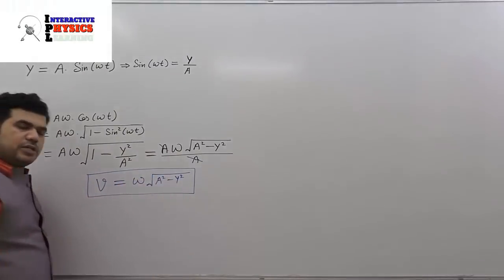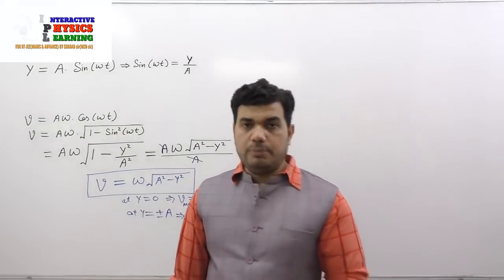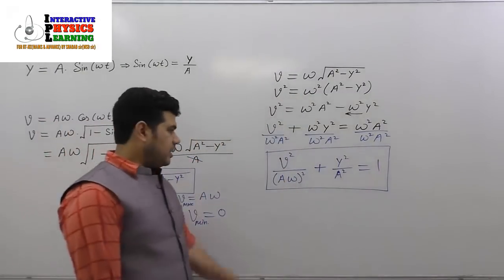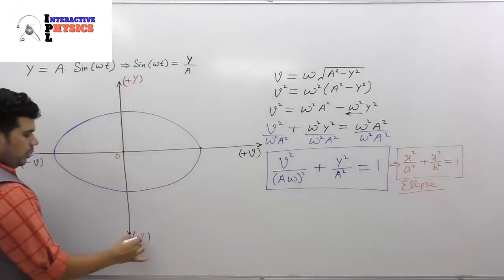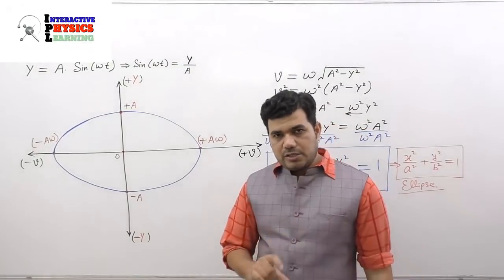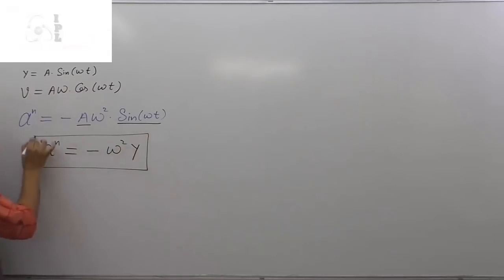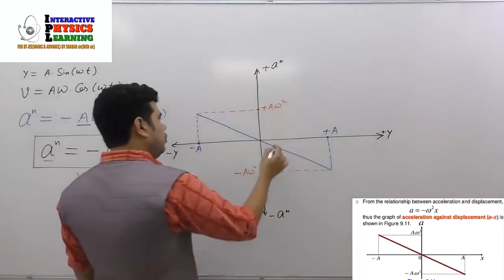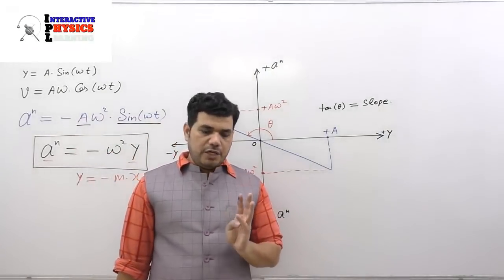s.h.m.lecture-16.2(part-2)IIT-JEE PHYSICS VIDEO LECTURES BY-M.SHADAB(MSD Sir)Interactive physics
interactivephysicslearning iitjeephysicsvideolectures IITJEEPHYSICS IITJEEMAINS IITJEEADVANCED lecture no. 16.2 ( part-2 graphs of basic equations in SIMPLE HARMONIC MOTION ( S.H.M.) For IIT JEE MAINS AND ADVANCED By INTERACTIVE PHYSICS LEARNING ,ONLINE IIT PHYSICS , ONLINE VIDEO LECTURE PHYSICS , in which basic equations and graphs of PERIODIC MOTION , OSCILLATION , SHM are covered along with equations of shm and its types..